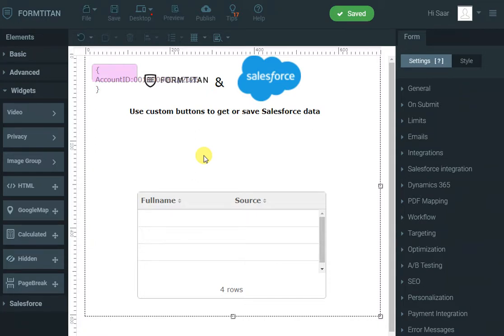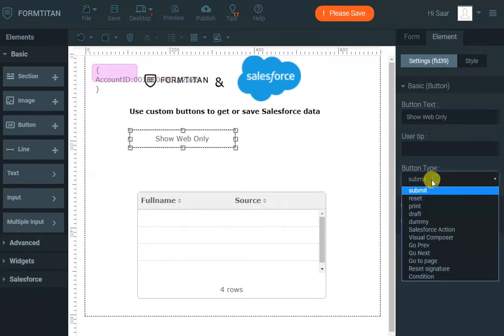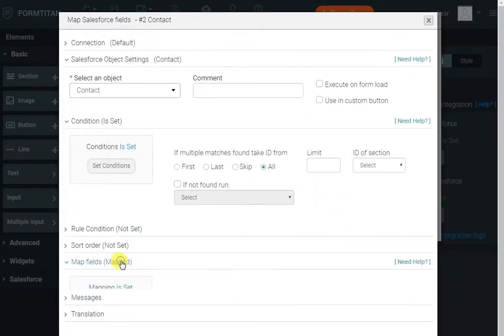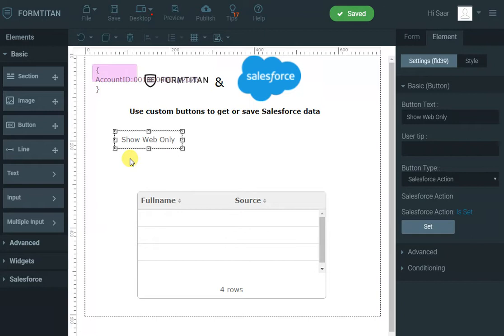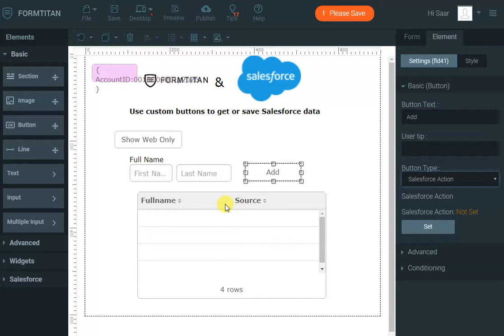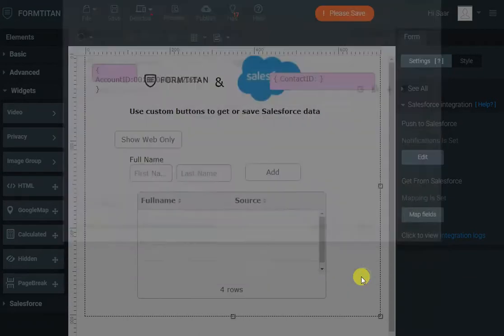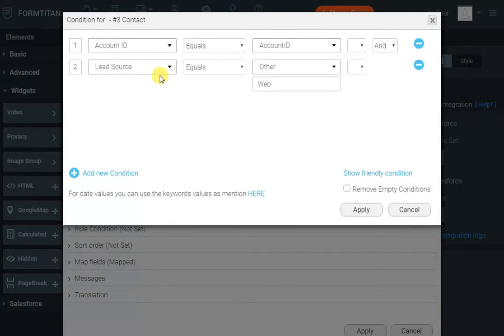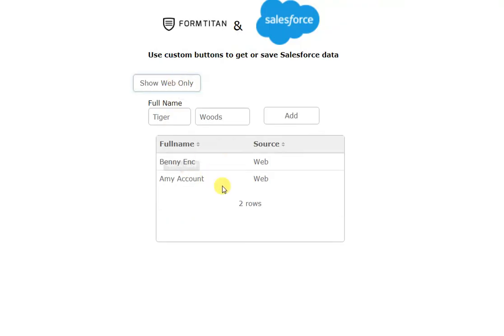Add and refresh a Salesforce table control on a form using a custom button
In this demo we will show you how you can use FormTitan's custom button control to add new records to Salesforce,  here it will be a contact, and refresh the table that display's those contacts.